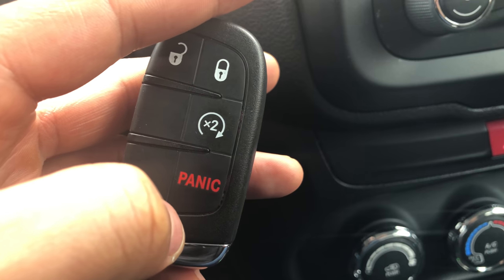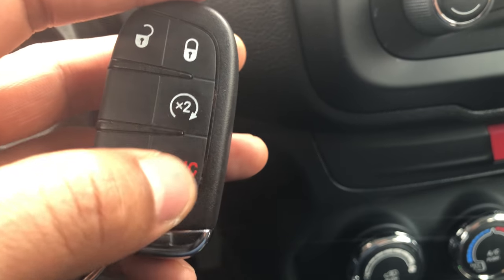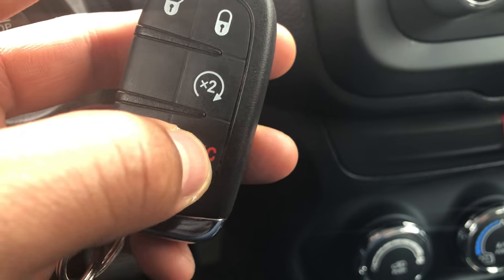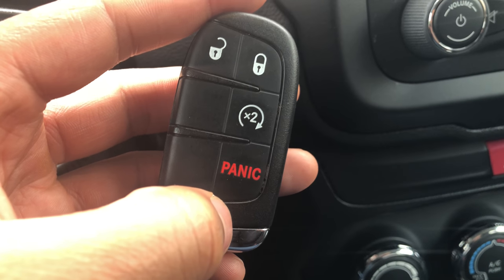PANIC ALARM ON/OFF BUTTON Instructions - JEEP RENEGADE - HOW TO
Panic alarm on and off instructions. For a jeep renegade .